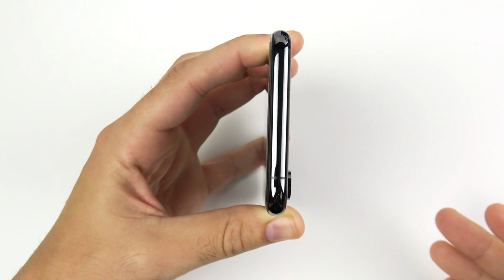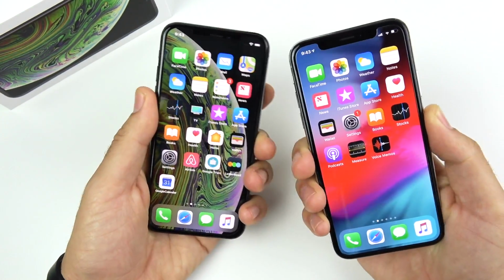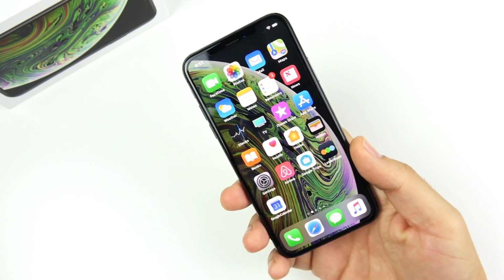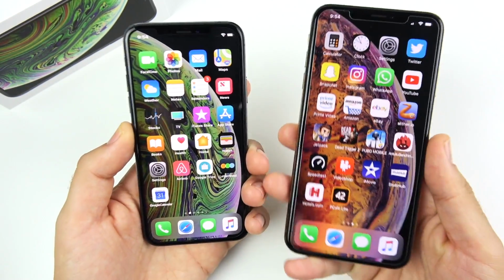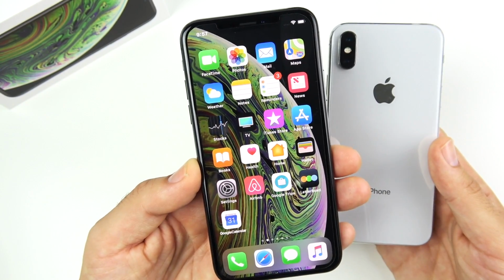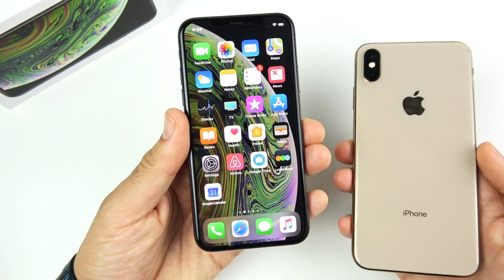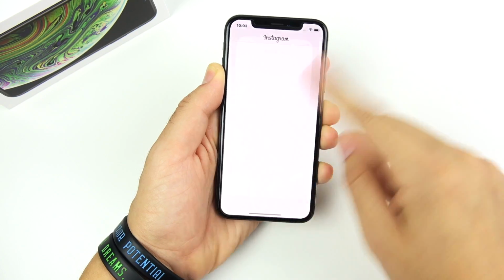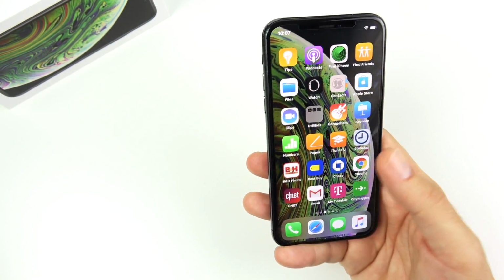Is the iPhone XS Worth Buying?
Is the iPhone XS Worth Buying? Hello all and welcome to my video Is the iPhone XS Worth Buying! In this video I aim to focus only on the smaller iPhone XS series which is seemingly the clear unpopular model this year and discuss if this device is worth buying! Share your thoughts, questions, comments, concerns, feedback, and enjoy the video  :)Any further questions, comments, concerns, feedback, suggestions, please be sure to go ahead and post that down below in the comment section of this video.

iPhone XS Max unboxing:
YHLMV5BEdkQ